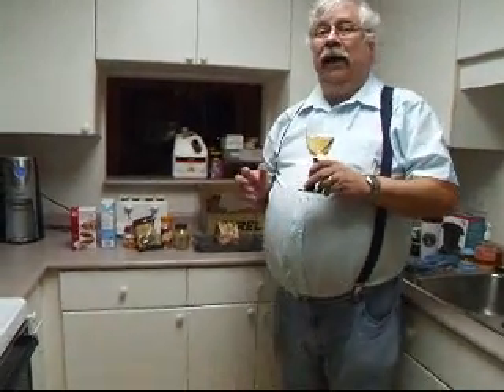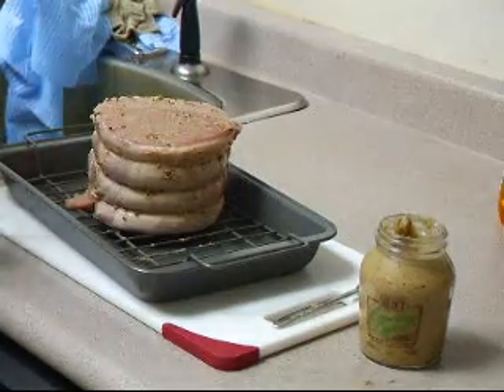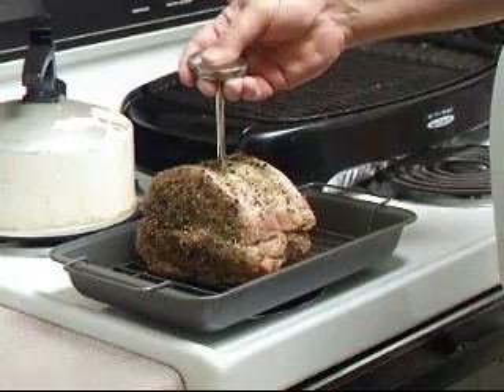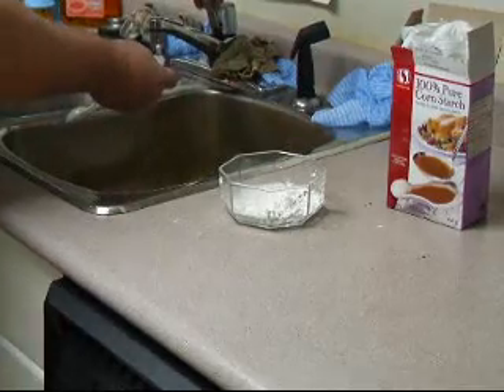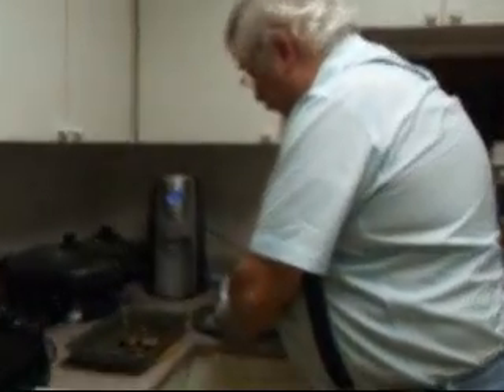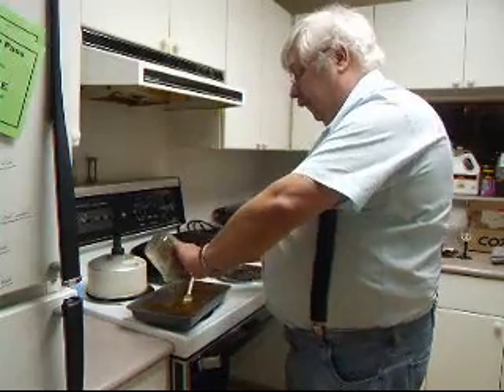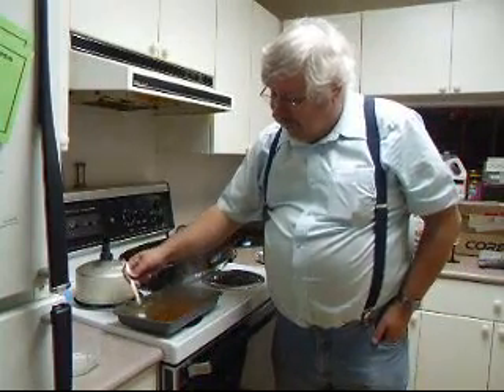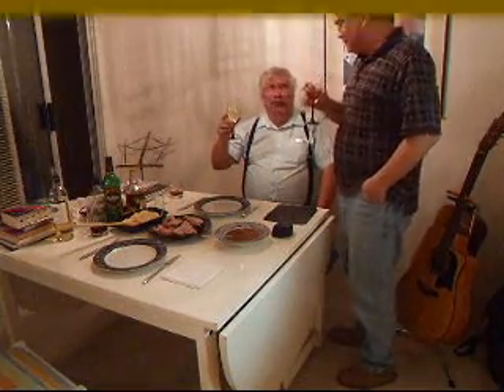Pork Roast With Apple Gravy-You Can Make It!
An easy elegant pork dinner with a tasty apple gravy.